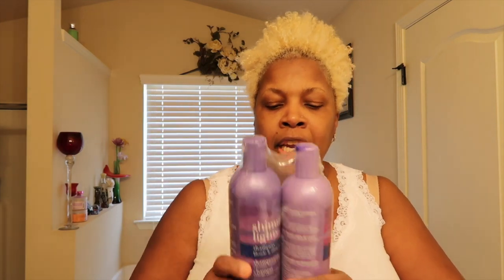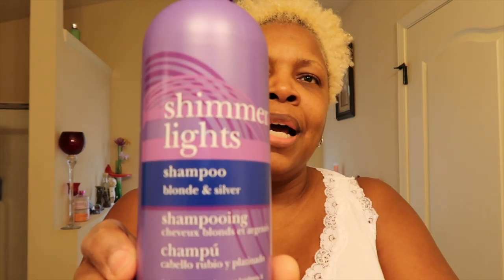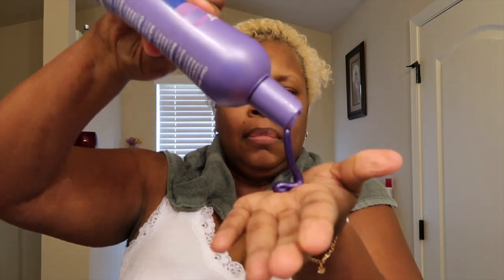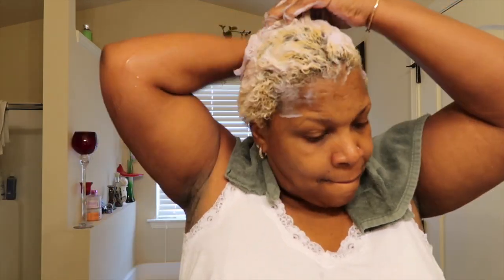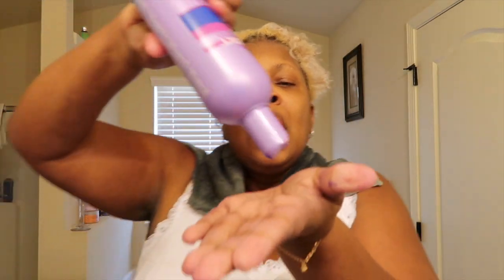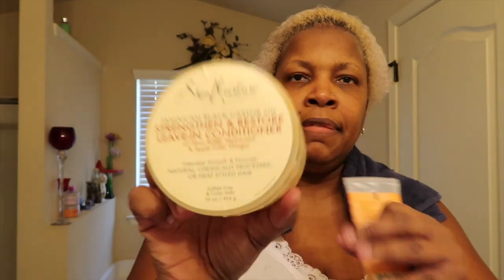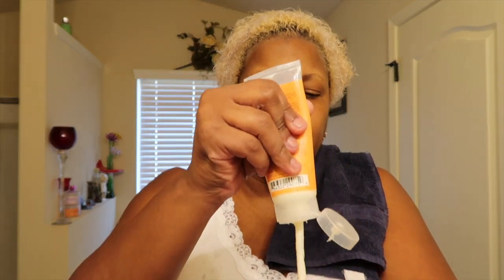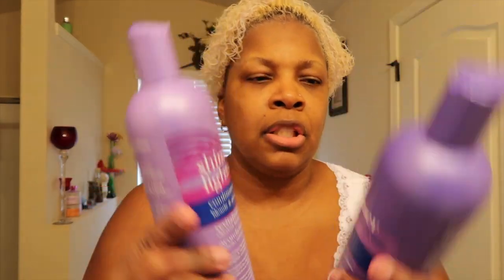Not Too Late Natural Hair | First Time Trying Shimmering Lights Shampoo & Conditioner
Everyone noticed my hair was lighter after I did this video. I used for the first time Shimmering Lights shampoo & conditioner and the smell was so great it lasted a few days. Not only that but my hair felt great.
One thing I didn't noticed was under my nails looked a little stained but other than it's great and I got a great deal one day when Amazon had the combo for less than $18 I believe.